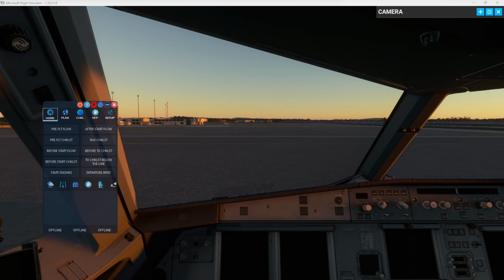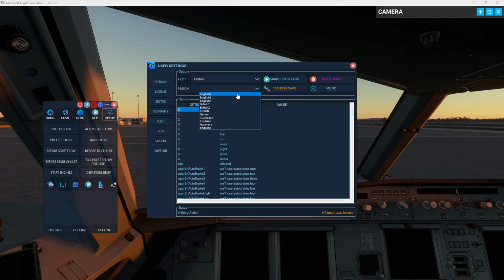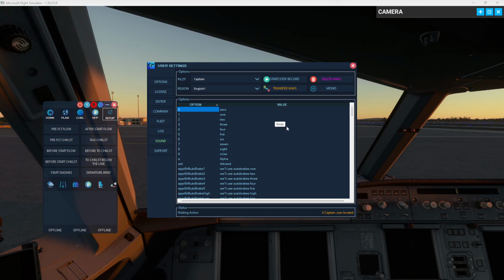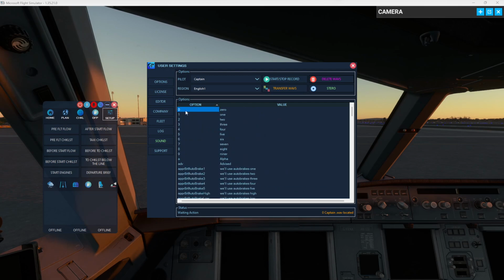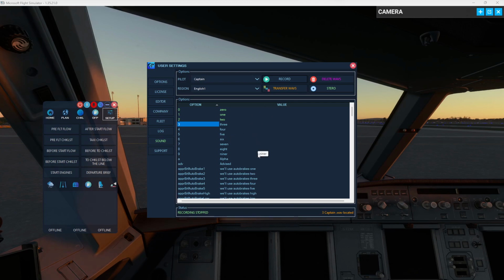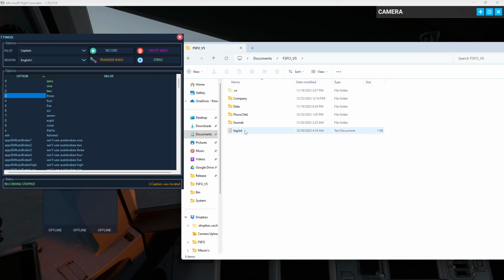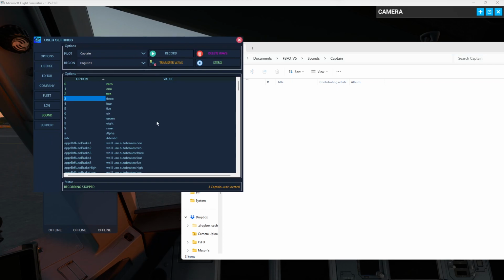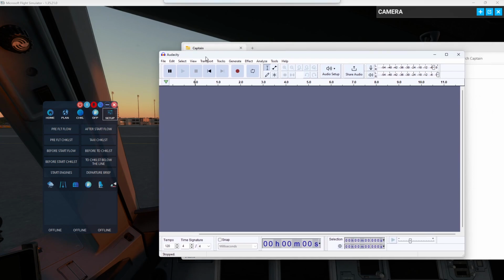FSFO V5 Tutorial (Part 4) - Record Your Own Sounds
Flight Simulator First Officer is a highly realistic, customizable and easy to use virtual copilot for Microsoft Flight Simulator.

FSFO V5 Tutorial (Part 4) - How to records your own Copilot and/or Pilot sounds